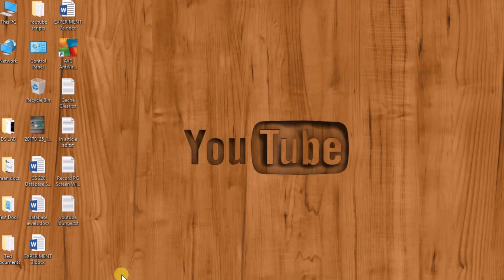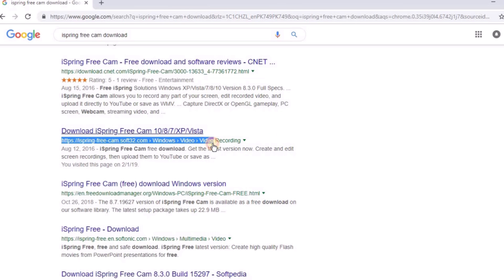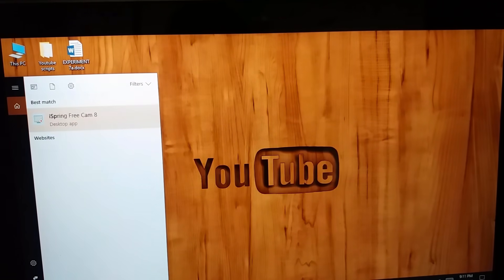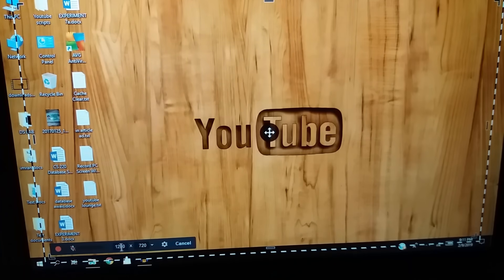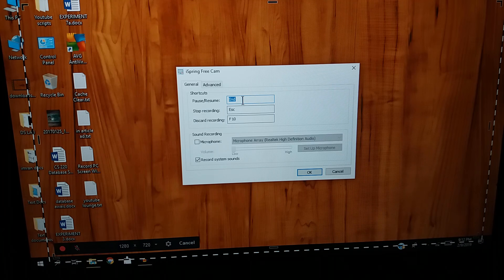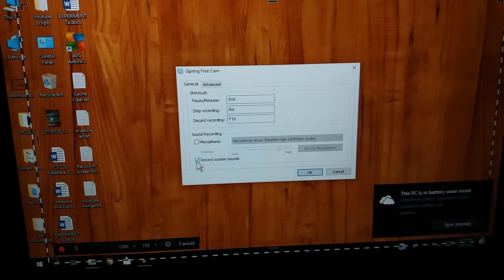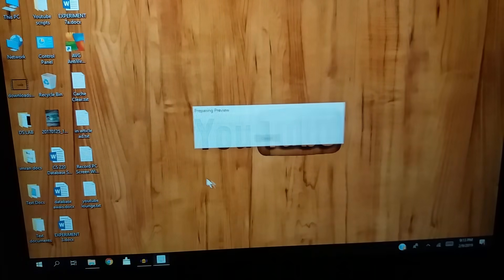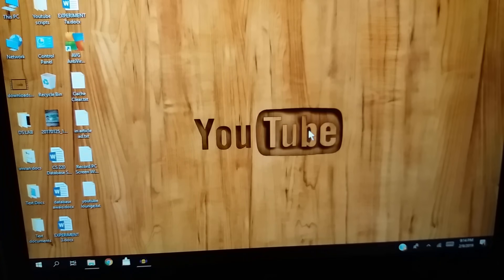How to Record PC Screen with Internal Audio for Free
How to record Screen with Internal audio on PC windows 10 for free in 2020. Record computer screen along with internal audio on windows for Free
Use this recording software to record laptop screen for free with internal audio || Best screen recording software

About the video: In the video I have given a simple tutorial on how you record your computer screen on windows with internal audio enabled. You can use this software to make compilation videos or gaming videos for youtube. I have been using this software for about a year now to make screen recording videos for youtube
You can save the video to your computer or you can directly upload the video to youtube using this recording software. In my opinion, this is the best free recording software for 2019

"How to record Screen with Internal audio on PC windows 10 for free "